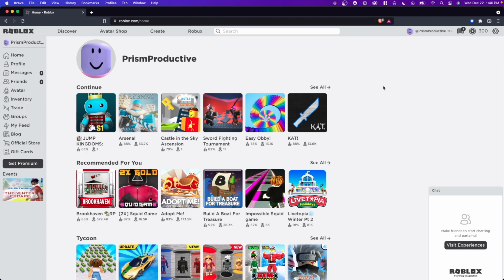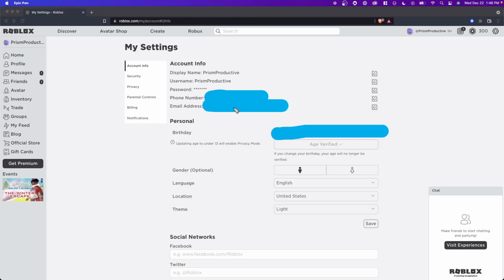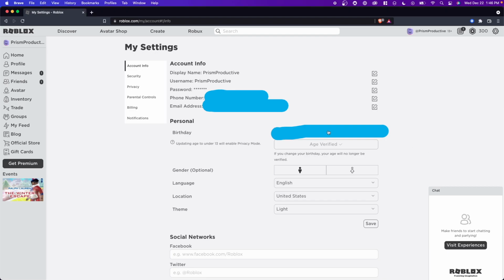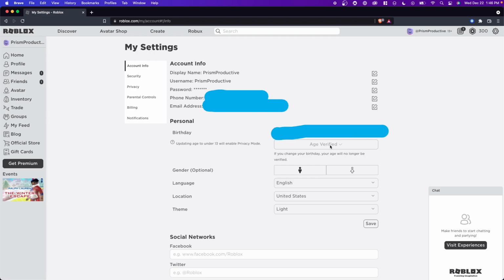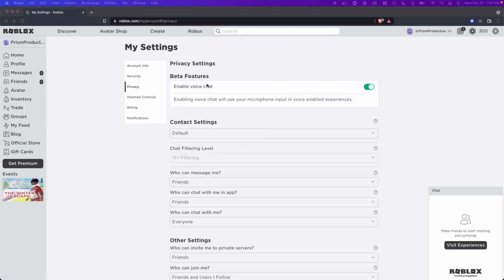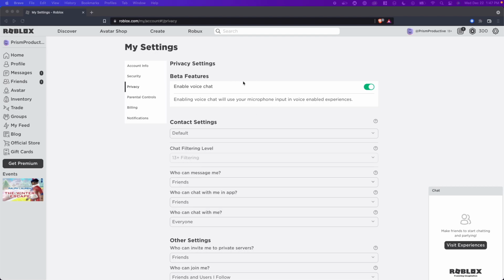How to Enable Voice Chat on Roblox [EASY METHOD]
In this video, we go over how to enable voice chat on roblox.